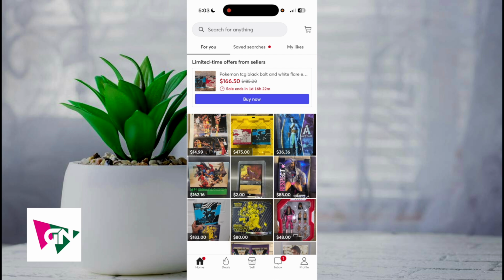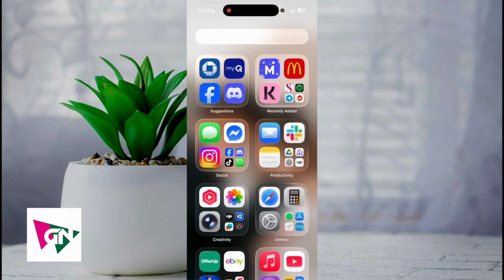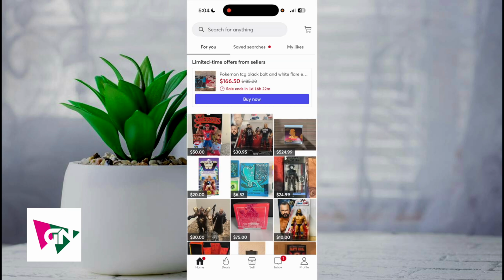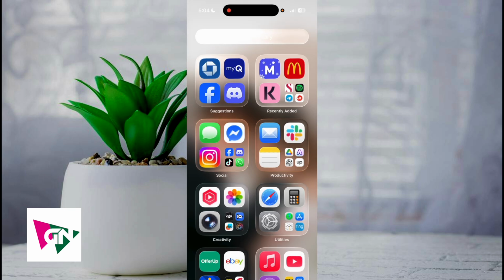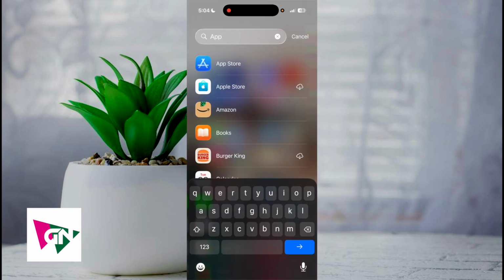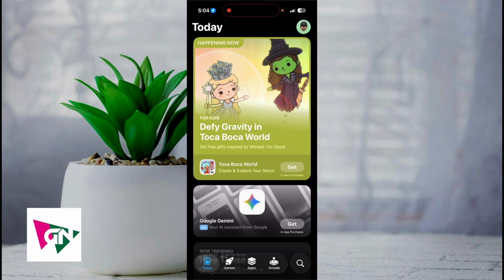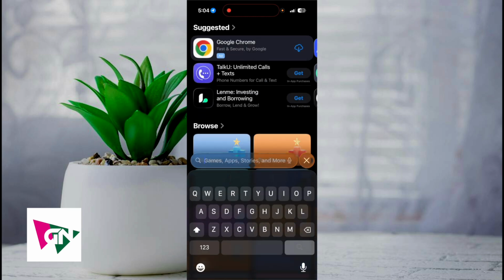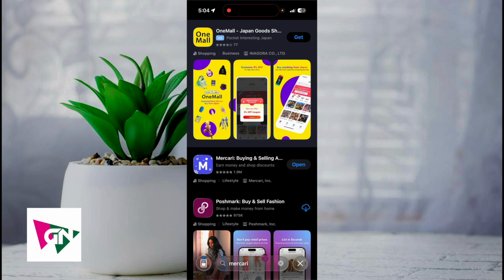How To Fix Mercari App Not Working: Quick Guide!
Having trouble with the Mercari app not loading or working properly? This quick guide shows you simple fixes that can help resolve common issues like the app freezing, crashing, or not opening. Learn how to restart the app, check your internet connection, update the Mercari app, and reinstall it if needed. These troubleshooting steps can help restore normal app performance so you can continue buying and selling without interruptions.